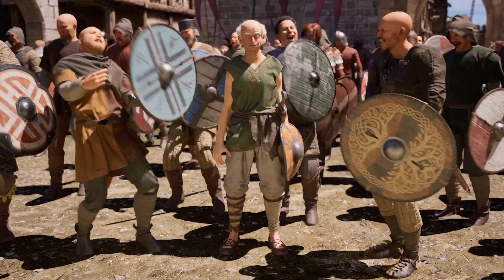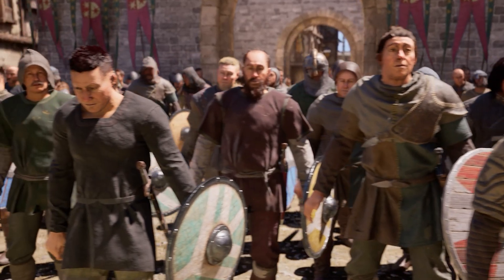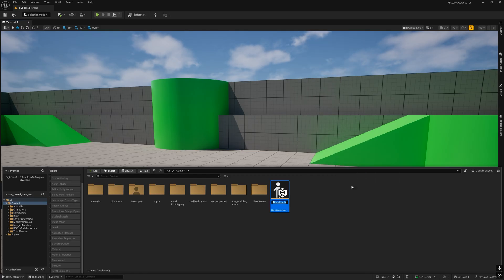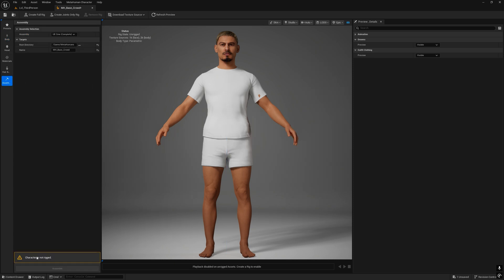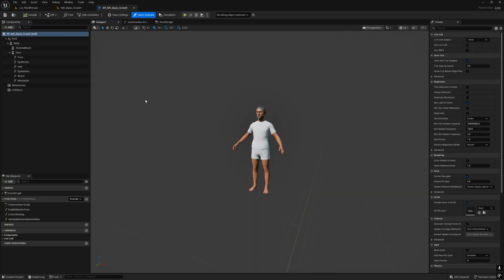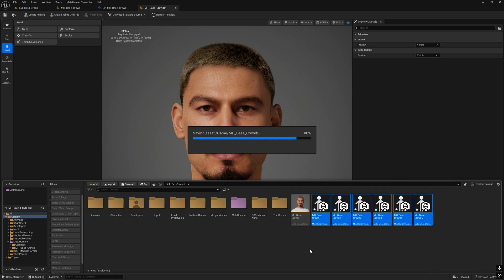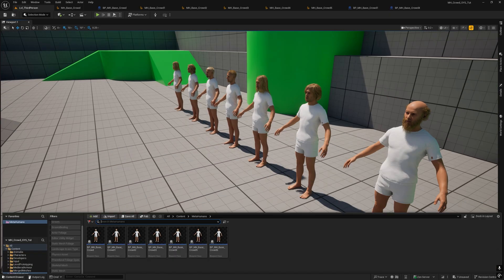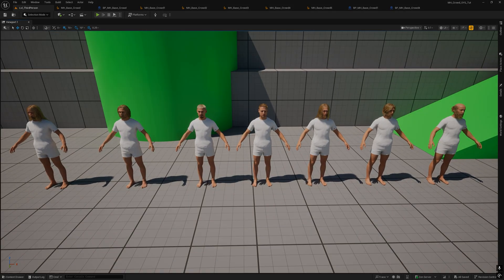Unreal Engine 5.6 MetaHuman Crowd System - Chapter 1 - MetaHuman Setup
The first chapter of the "MetaHuman Crowd System" tutorial series, a system for controlling hundreds of metahumans simultaneously. In this chapter, we'll look at how to prepare and optimize metahumans for the MH_Base_Crowd blueprint.

Have fun!